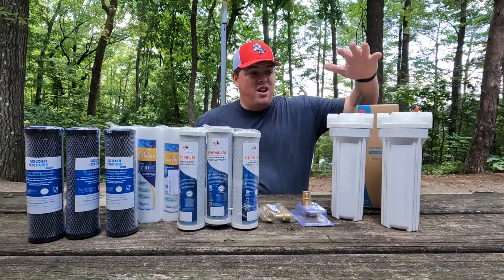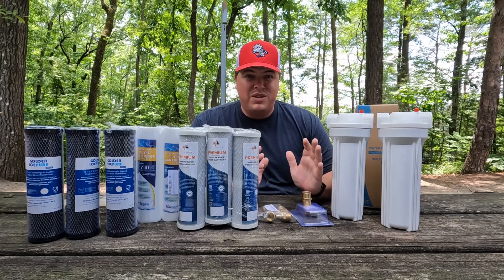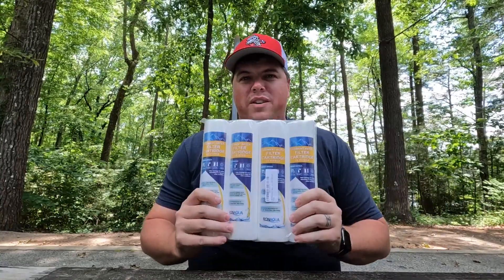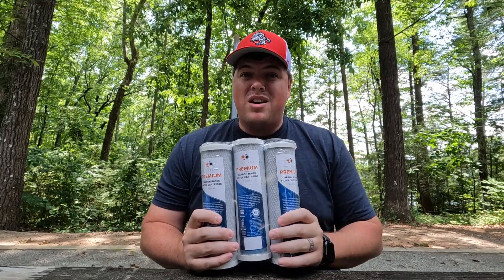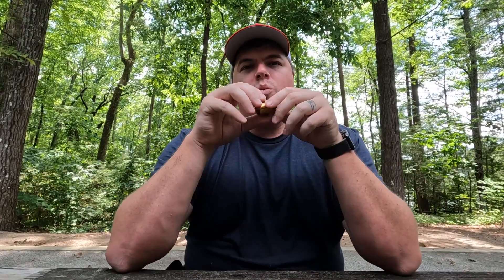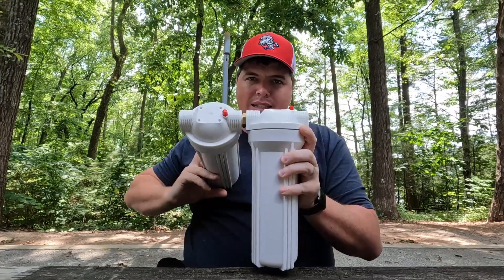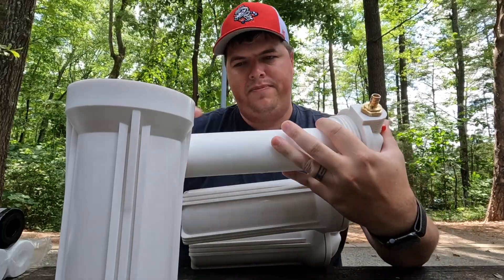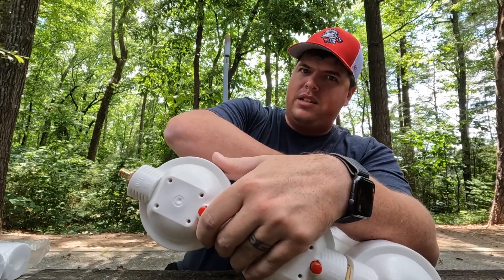How to build a cheap and VERY good RV water filter - DIY Water Filter - Make RV Park water safe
In this video I am going to show you how I built our DIY RV Water filter that is better than ones that you can buy. I will be comparing it to both the Camco Taste Pure and Clear 2o filter. This is part 1 to a two part video.

Links to the pieces of our DIY Filter:
3/4 NPT to Garden Hose Adapter -
1/2 pex to 3/4 NPT (if you want a permanent install)-
3/4 NPT to 3/4 NPT -
5 Micron Filter
1 Micron Filter
20 Micron Sediment Filter
Water Filter Housings

Clear 2o filter (for weekend warriors)
Clear 2o Sediment Pre-Filter

Tired of staying overnight in parking lots? Try Harvest Hosts!

If you buy something through our links it helps us continue to make videos. Our promise to you is that we will not recommend something that we would not use ourselves.